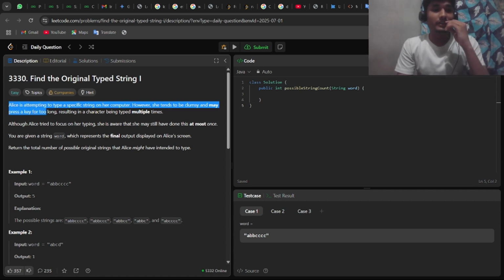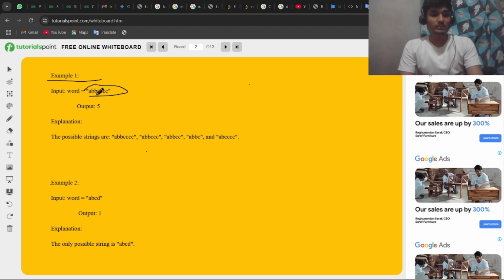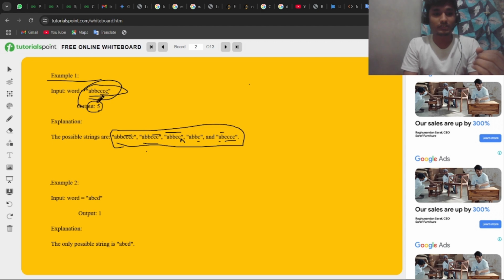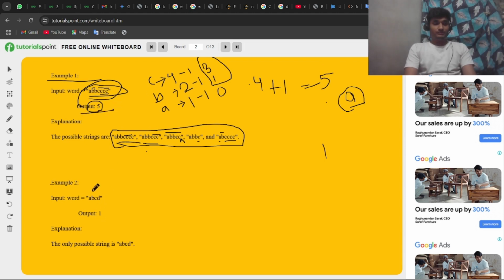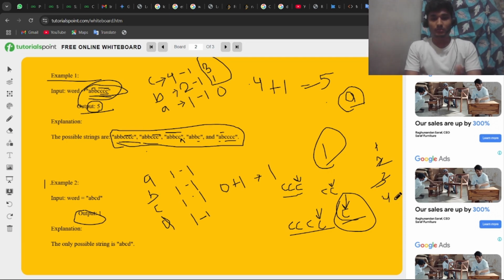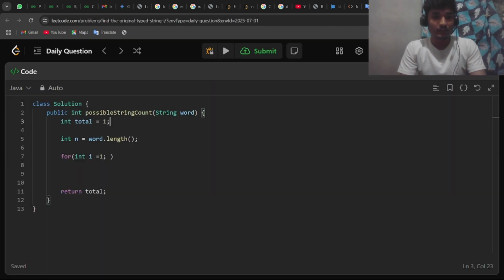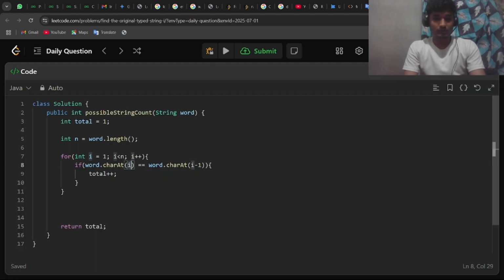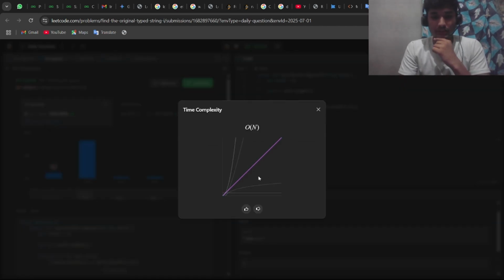Solving LEETCODE Problem 3330 in java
📌 LeetCode 3330 – Find the Original Typed String I | Problem of the Day

In this video, we solve LeetCode Problem #3330: "Find the Original Typed String I" step-by-step using a smart linear scan and string pattern observation.
Alice may have accidentally held a key for too long — and we need to count how many original strings she might have meant to type.

🔍 Topics Covered:

:: Problem explanation with real-world context
:: Thought process & logic

🎯 Difficulty: Easy
🧠 Approach: Pattern Matching / String Traversal
📈 Time Complexity: O(n)
📦 Space Complexity: O(1)